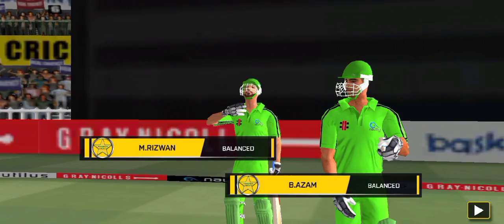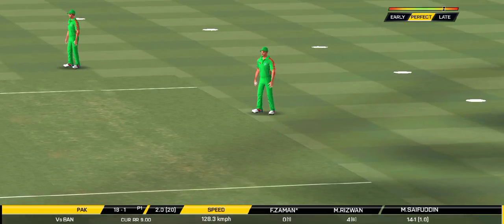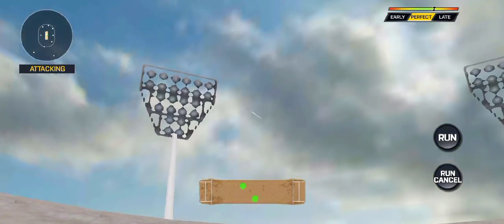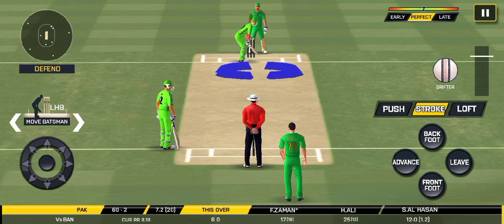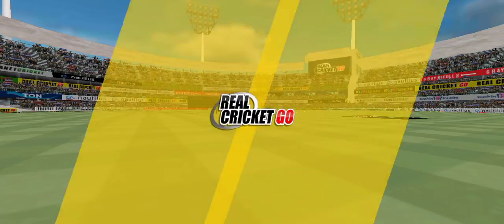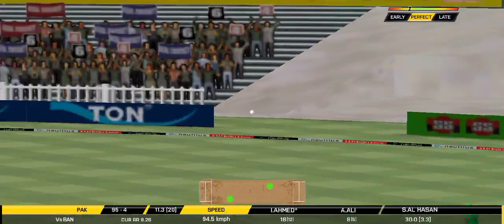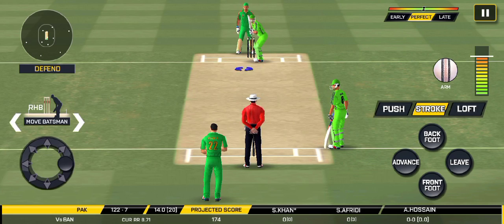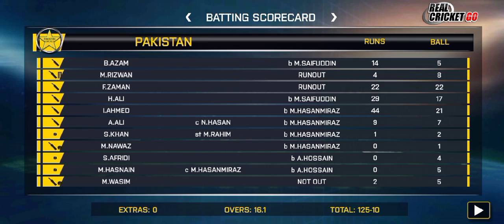Pak vs Ban asia cup ( mobile game real cricket ) akn163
Real Cricket GO is a cricket game in which you can choose from more than a dozen national teams, including India, Sri Lanka, Pakistan, Ireland or Nepal, and compete in both quick games and international competitions. Real Cricket GO has very intuitive controls, and even explains how to play just before each game.
copy